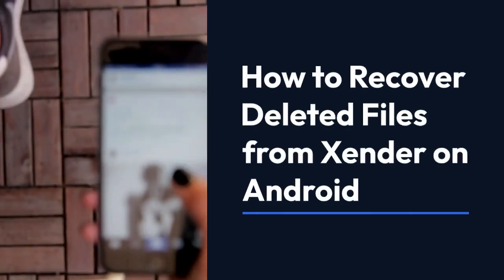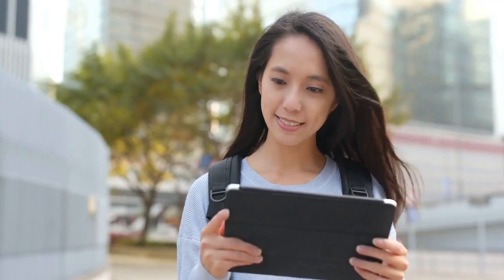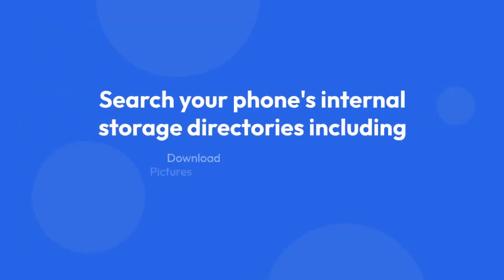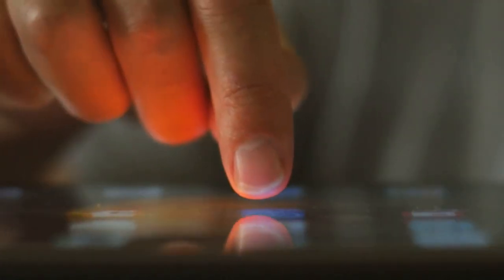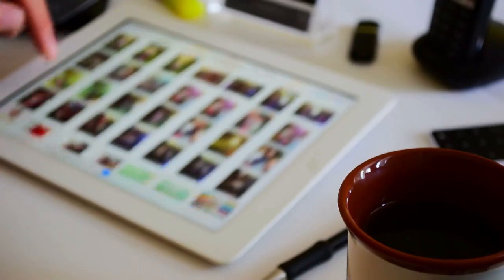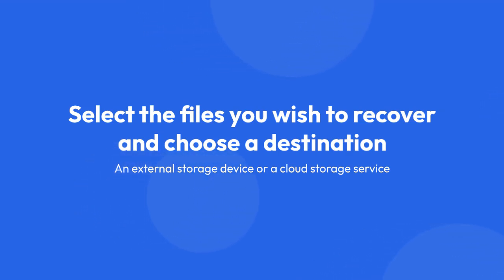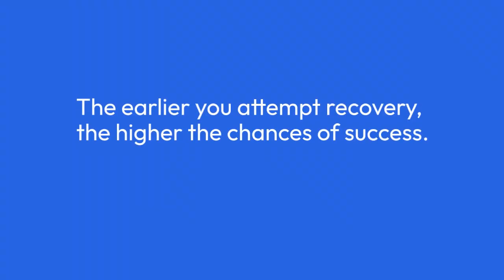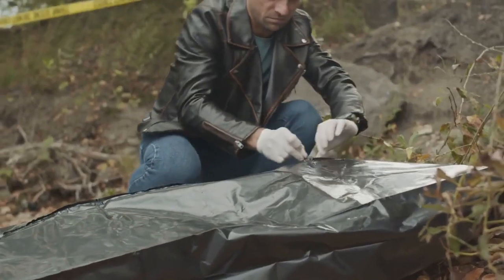How to Recover Deleted Files from Xender on Android Phone?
In this video, learn how to easily recover deleted files from Xender on your Android phone. Whether you accidentally deleted important photos, videos, or documents, we'll show you step-by-step how to retrieve them using simple methods. Don't panic if you've lost files on Xender, watch this tutorial to recover them quickly and efficiently.